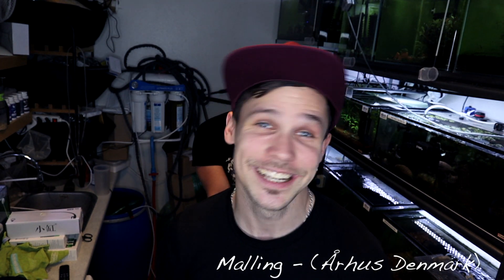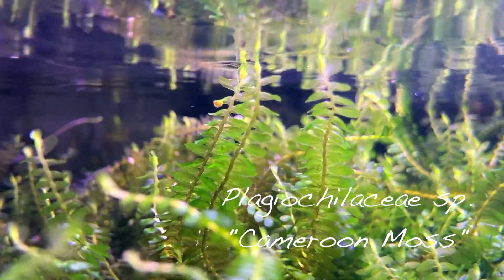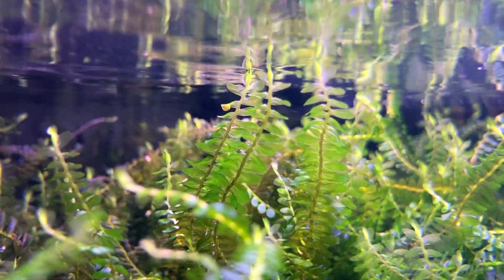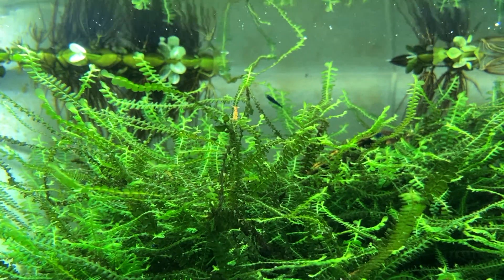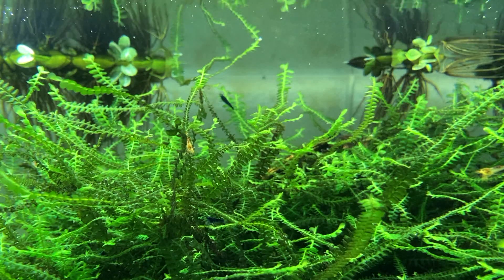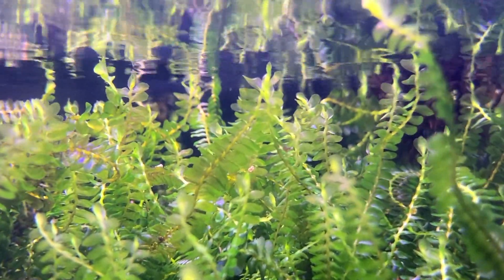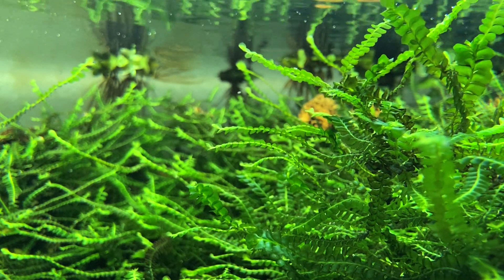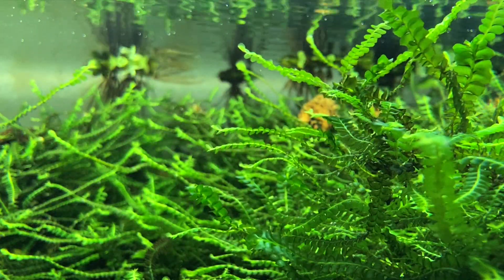Plagiochilaceae sp. "Cameroon Moss" (Unique & Hardy Aquatic Moss)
Undemanding and beautiful aquatic plants are definitely one of my favourite topics to make videos about. I love keeping them in my aquarium as they not only help to recreate the natural environment for our aquarium creatures, but they also look amazing. Today I will visit Shrimp room of my very good friend from "Pure Shrimp" - Dennis and we will take a closer look to his amazing growth of Cameroon Moss. If you like close-ups on gorgeous aquatic plants and would like to learn something about Cameroon Moss, sit back, relax and enjoy the show!

Make sure to check also my other videos in Aquatic Plants series, in case you like easy to keep and hardy plants that do not need additional CO2: